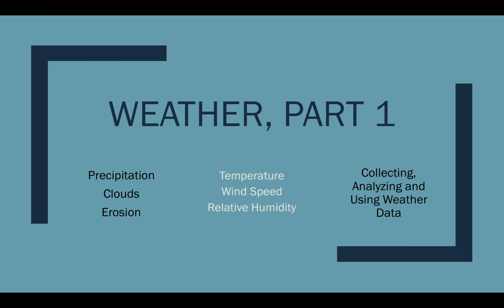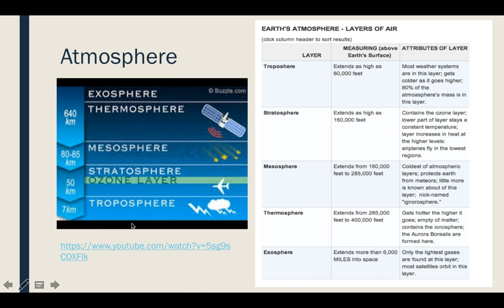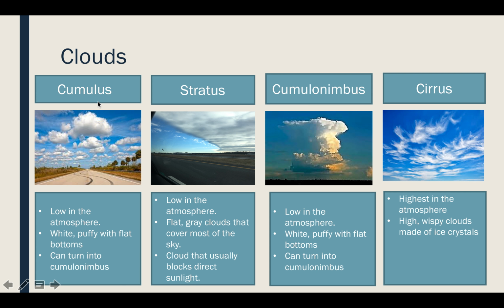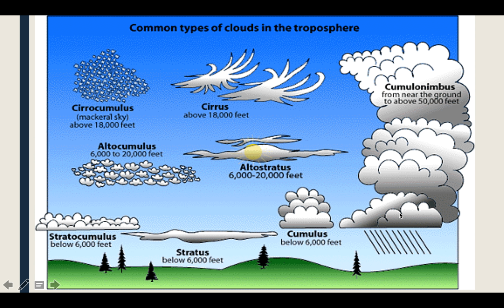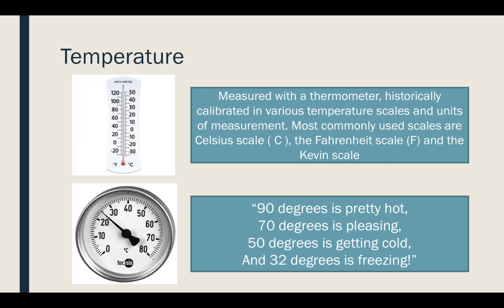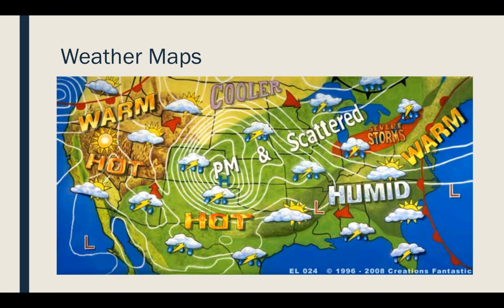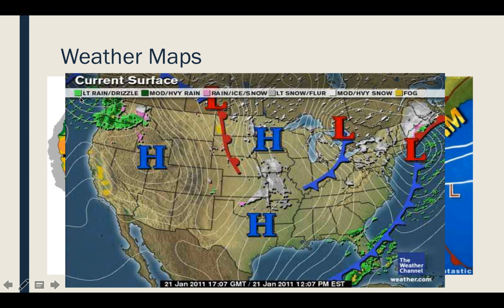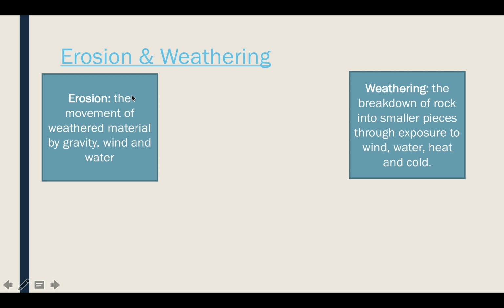Weather Pt 1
Here is the powerpoint for our first week studying weather. (January 29- February 2)